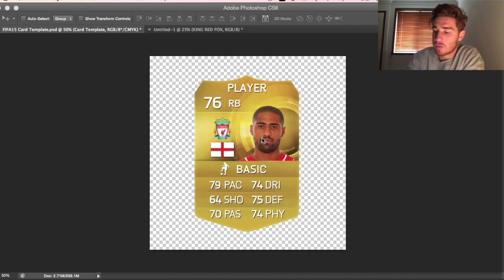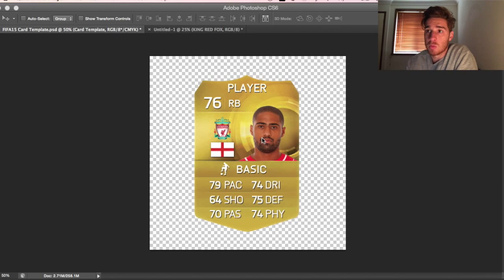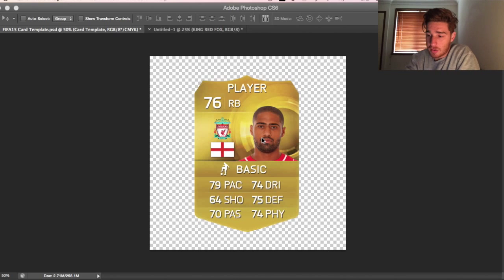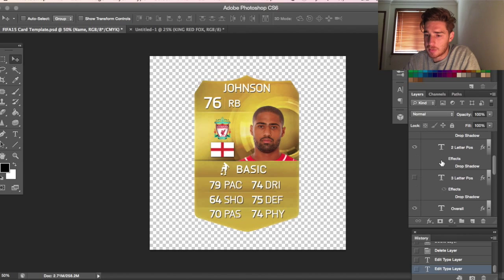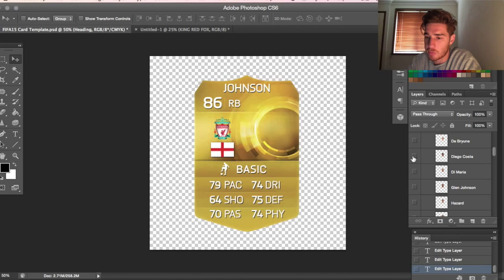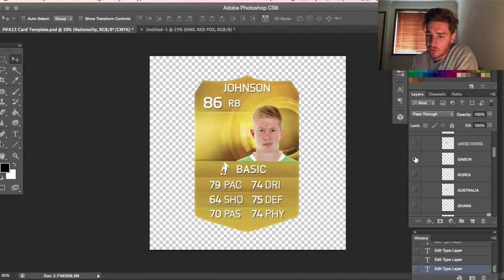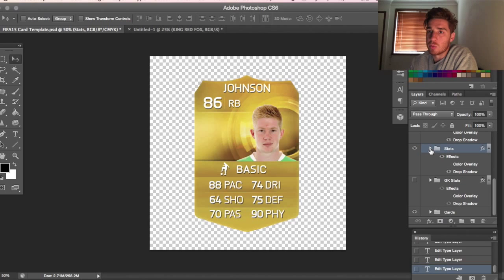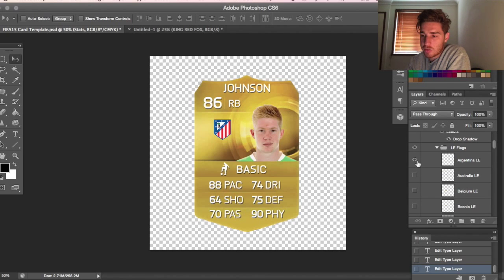Introduction: The Futme Template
This video should reveal how I make cards for my instagram . It is an introduction to teaching you all how to make your own FIFA15 Ultimate Team cards on Adobe Photoshop.

If you would like to purchase the template for your own personal use you can